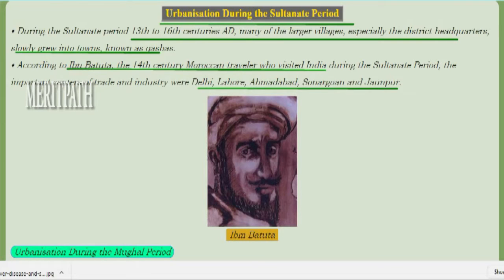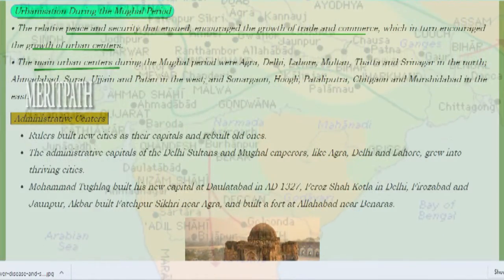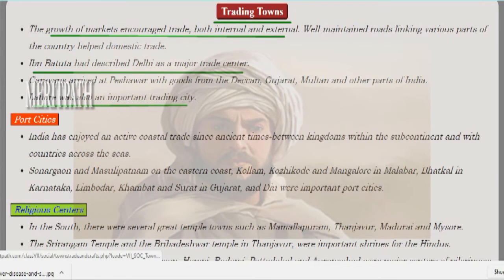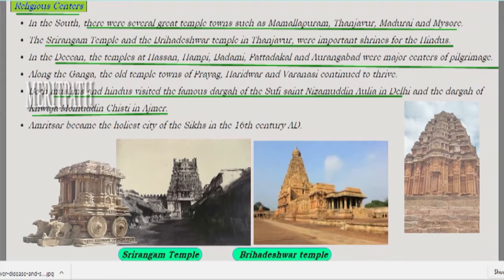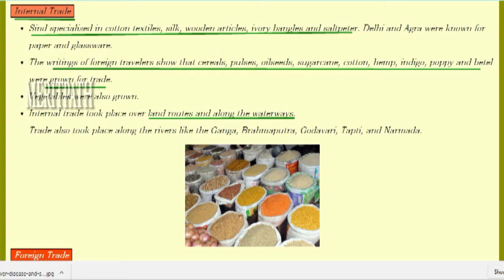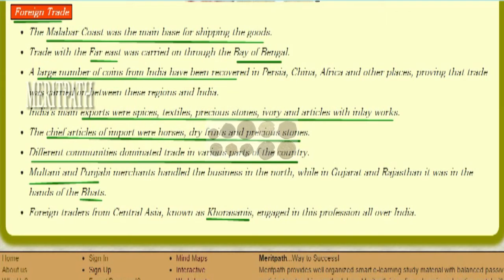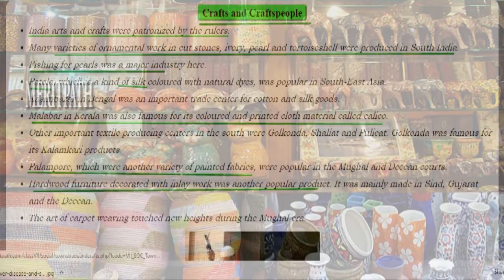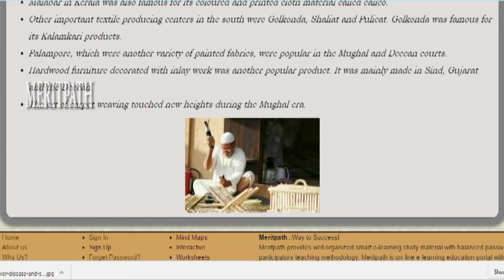7 Class VII CBSE Social Towns Trade and Craftsperson